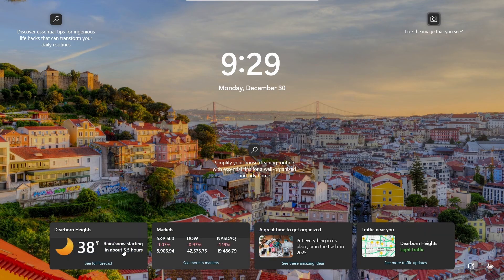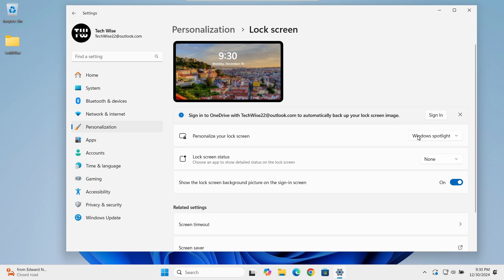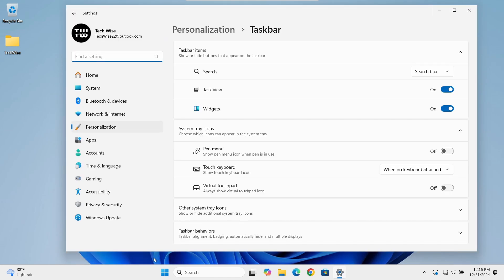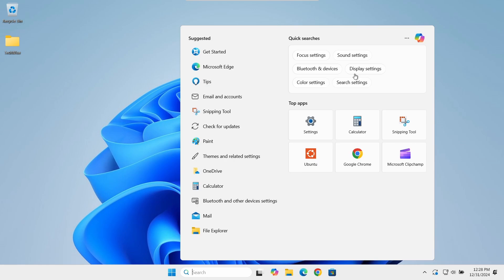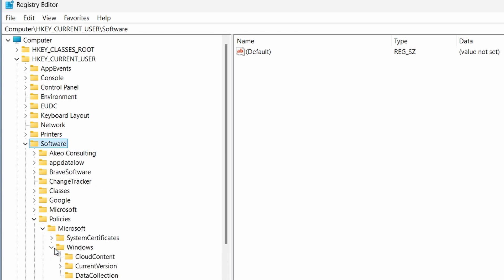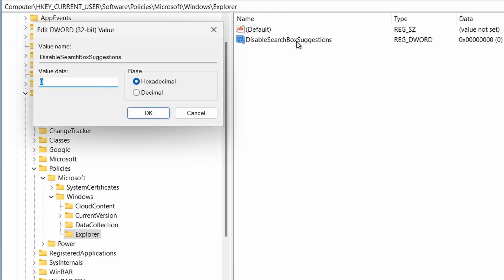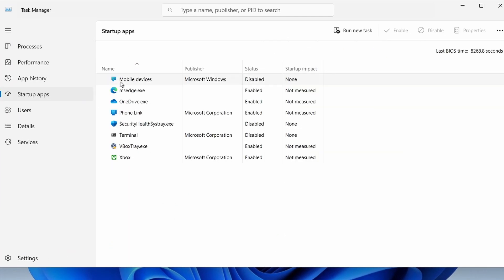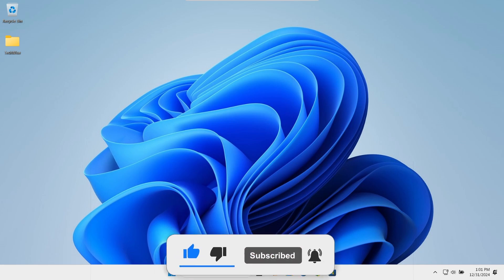Clean Up Your Windows 11: Disable Lock Screen Ads & More!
In this video, we’ll guide you through the steps to disable some of the most annoying features in Windows 11 for a cleaner and more streamlined experience. Learn how to turn off distracting lock screen ads, remove taskbar widgets, and disable search highlights with ease.